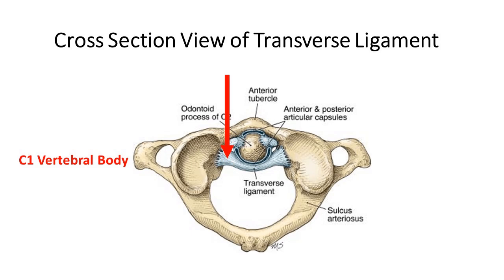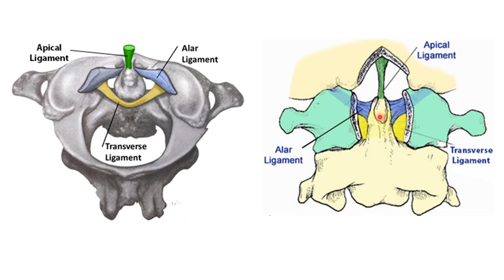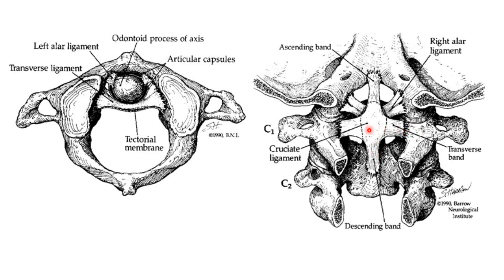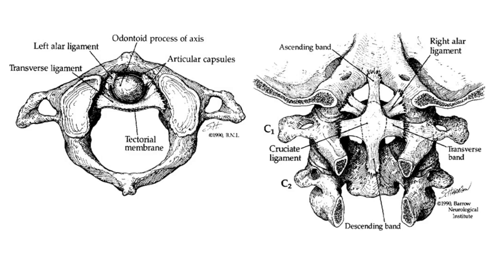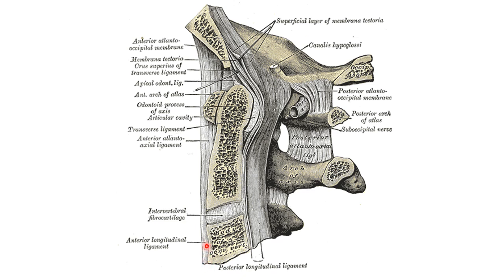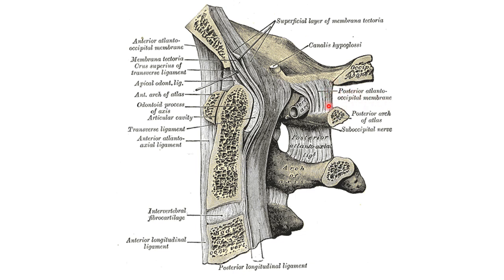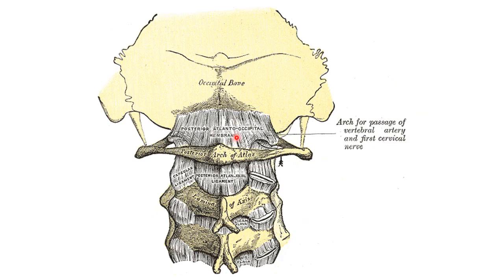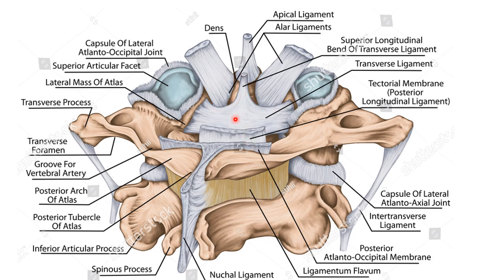The Cruciform, Alar, and Tectorial Ligaments of the Craniocervical Junction